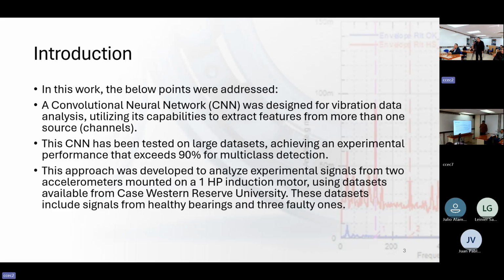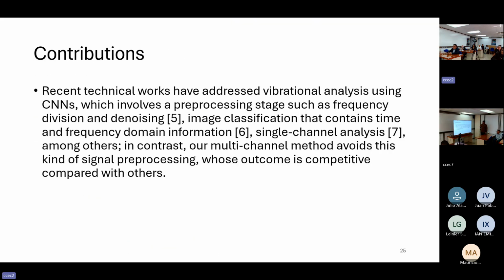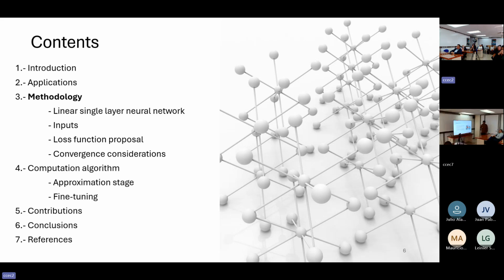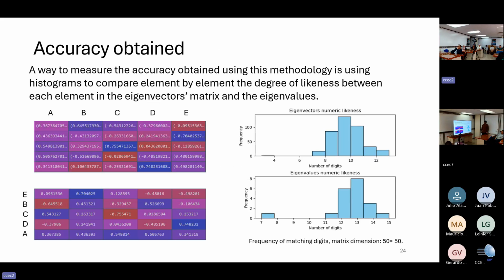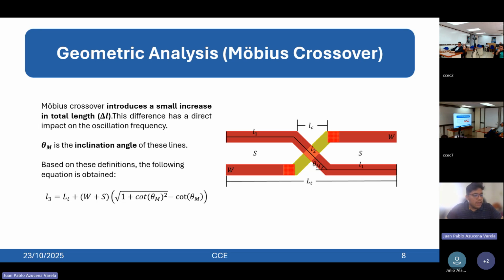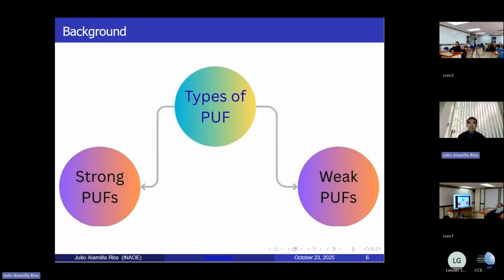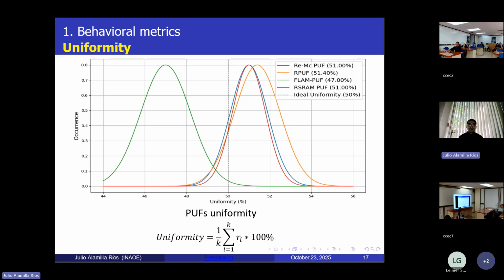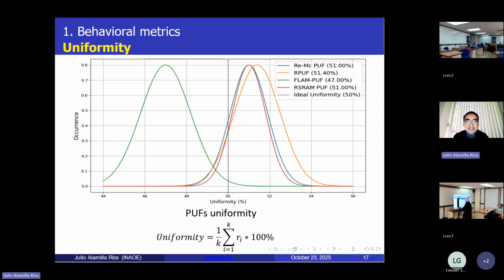ROOM2 SSM3 Solid state materials, Electron Devices and Integrated Circuits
Solid state materials,   Electron Devices and Integrated Circuits 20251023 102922